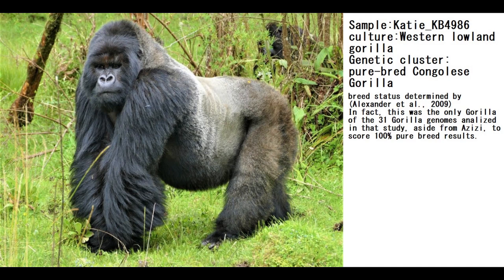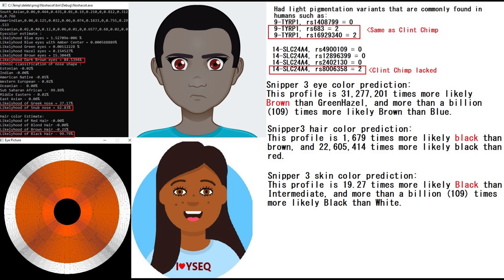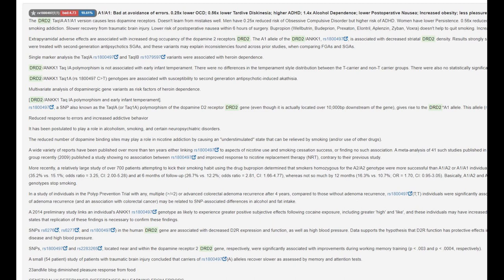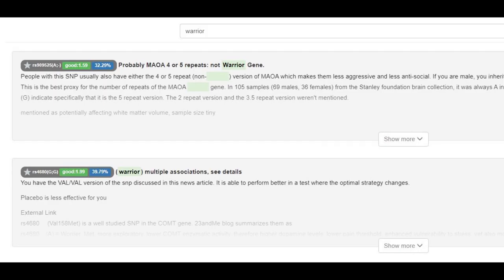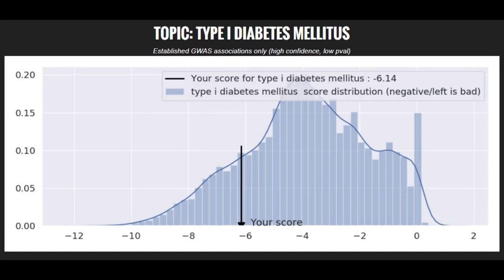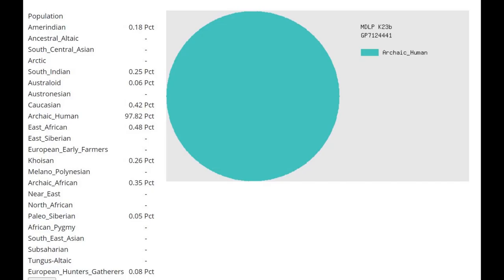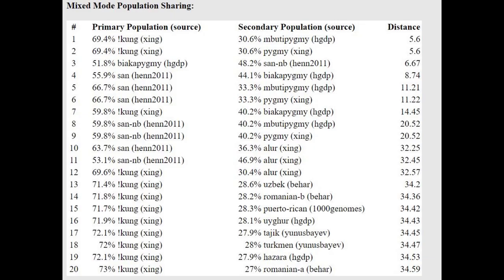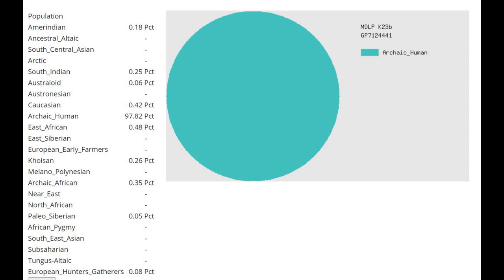DNA results + GEDmatch of GORILLA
NOSHACOT phenotype results:
Eyecolor estimate :
Ethnic classification of nose shape :
Estonian -0.02%
Indian -0.00%